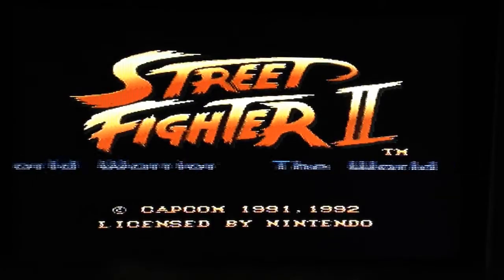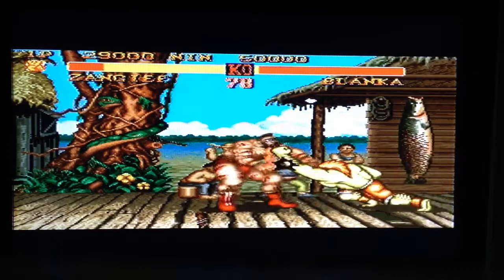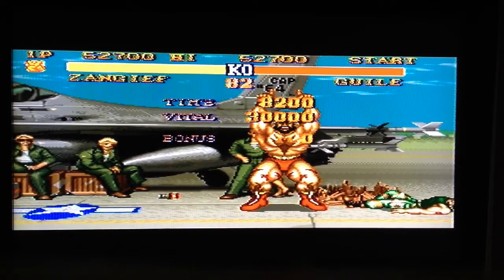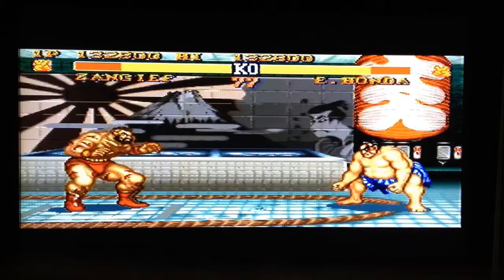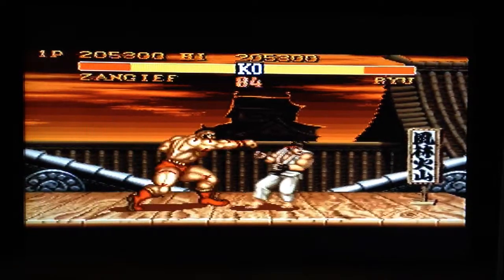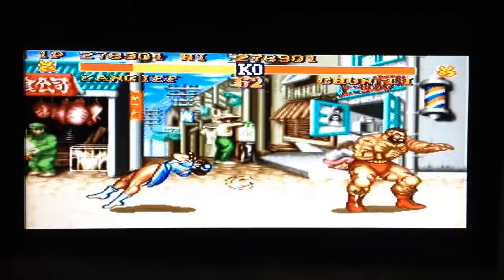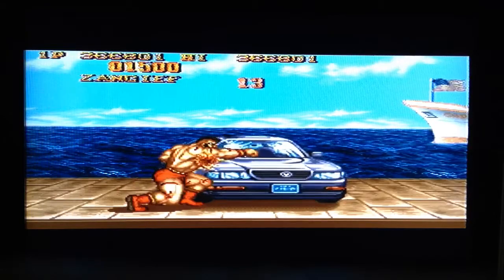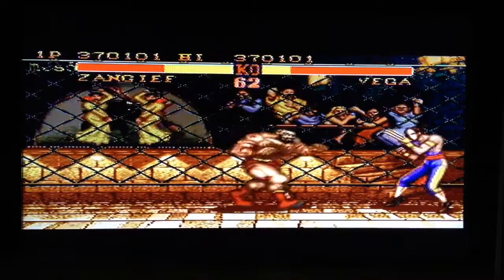Retro Gaming Education, Street Fighter 2, With The Mongoose And Son.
The mongoose educates his son on the classic SNES Fighter Street Fighter 2